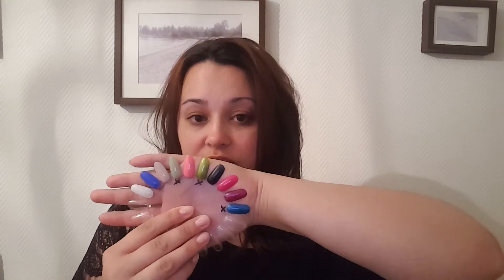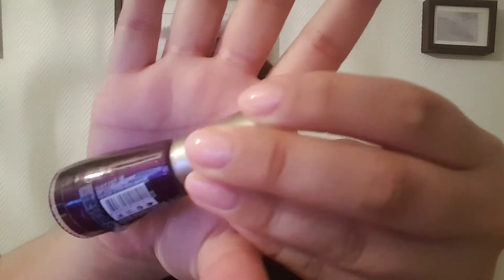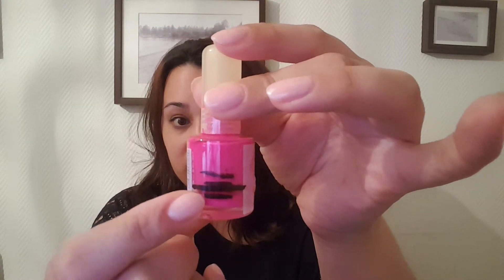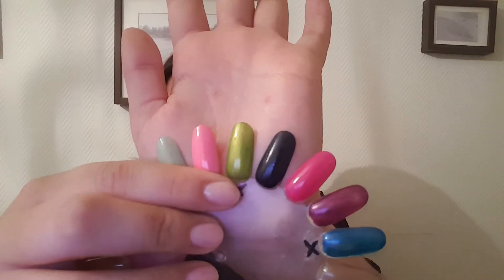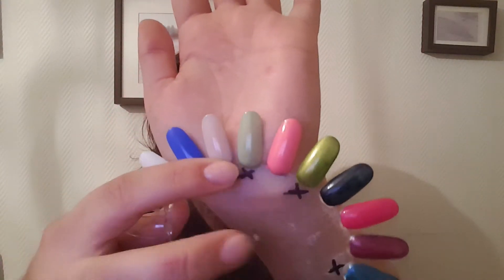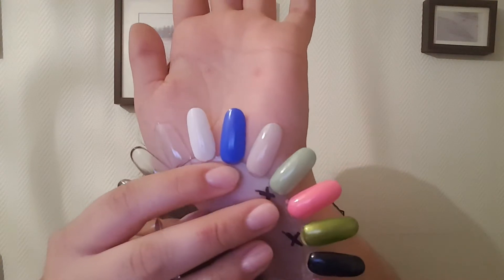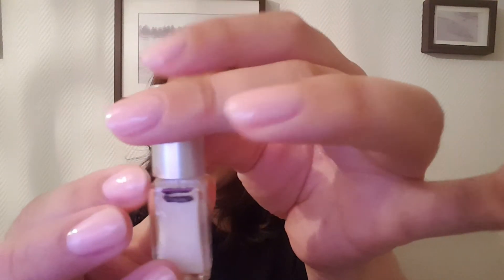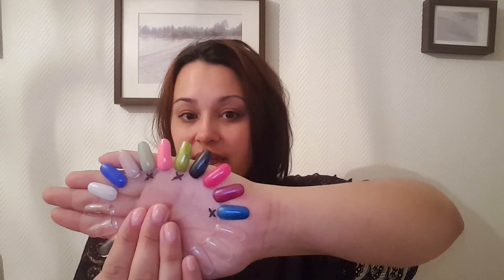Project Polish 2016 - Update #7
Hello peeps! =)

It's been some time since the last update but better late than never! I hope that you see that there is pretty good progress going on in this super hard project to go through!

Hugs!

Currently in the project:
1. B16 (plum purple) -La Berje Collection
2. Pink - Chresy
3. Dark blue with blue glitters - Nordic Cap of Sweden
4. 101 Daydream - TopShop
5. Natural Pink - H&M
6. 028 - She Bunny
7. 031 - Depend

Finished:
1. 041 (dark blue) - Depend
2. Menthe Tropicale - Yves Rocher
3. 154 Aquamarine - Mavala